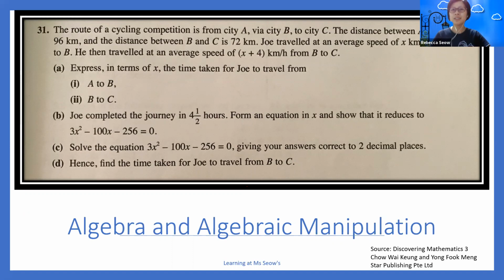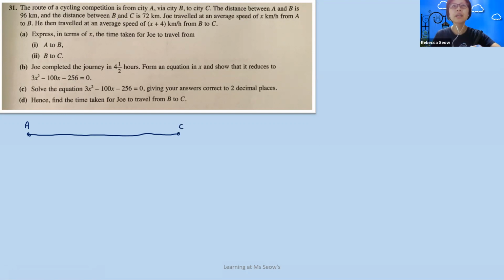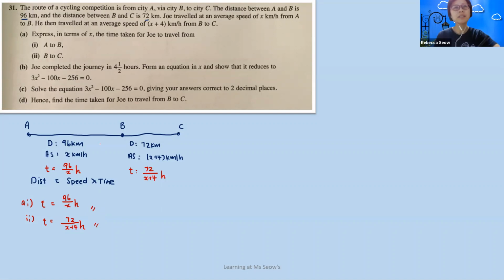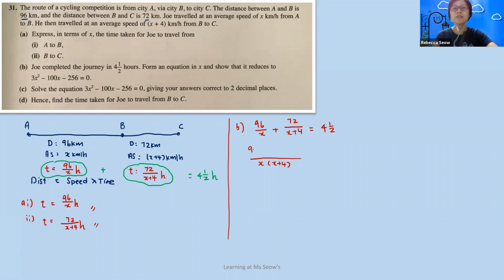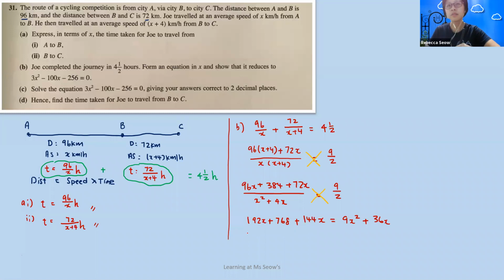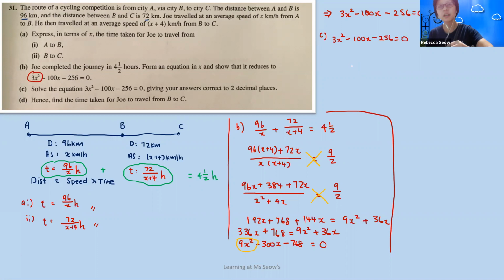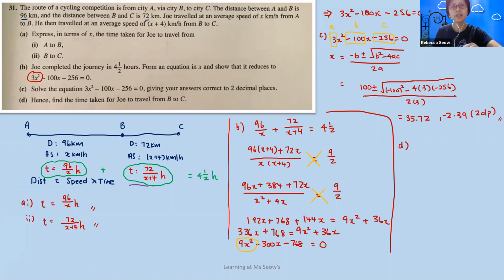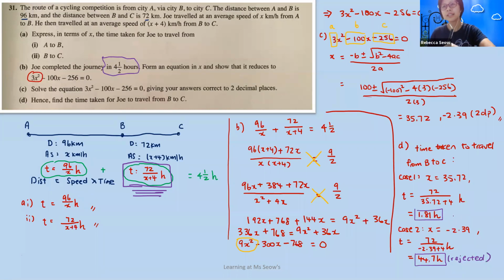Word problem on Quadratic Equations